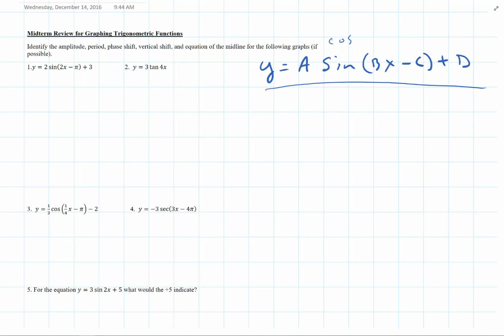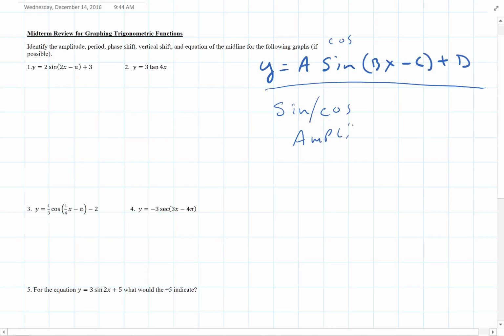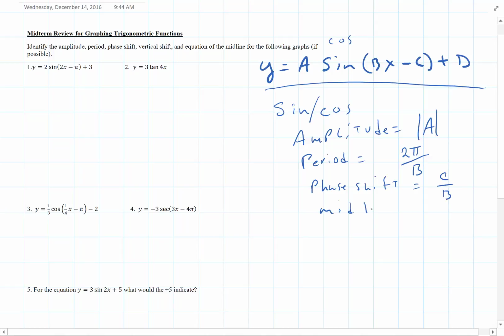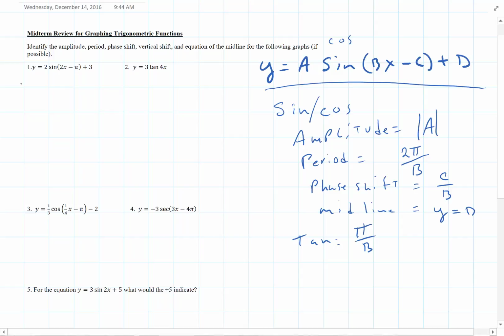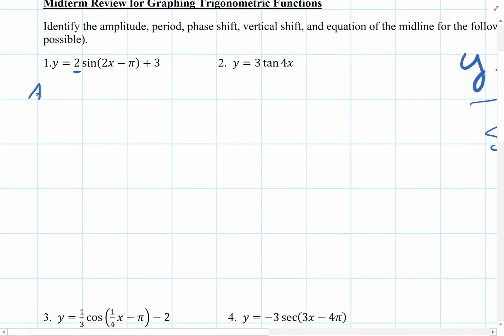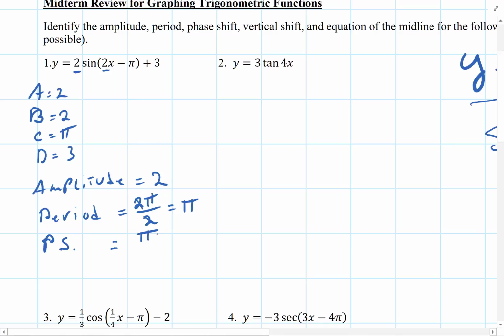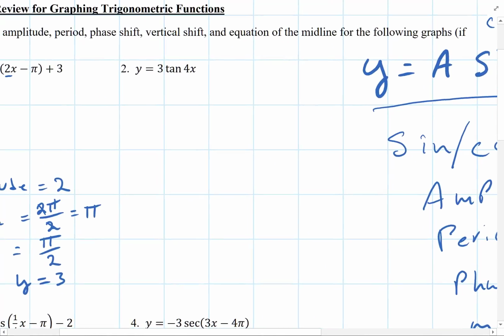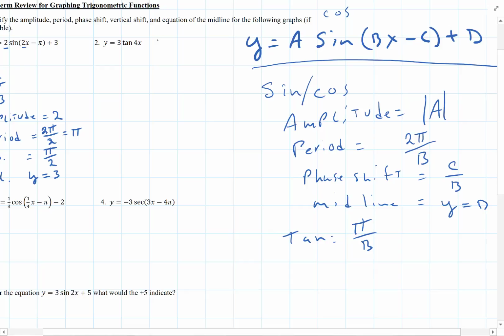Midterm Review - Graphing Trig P1-2